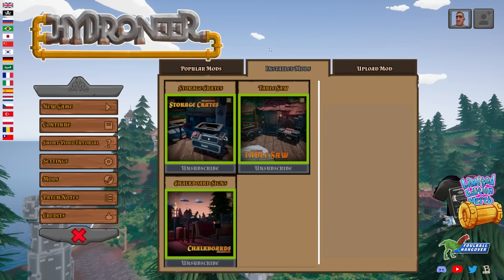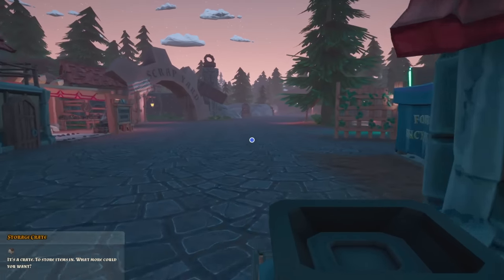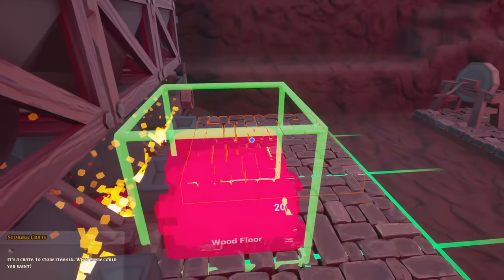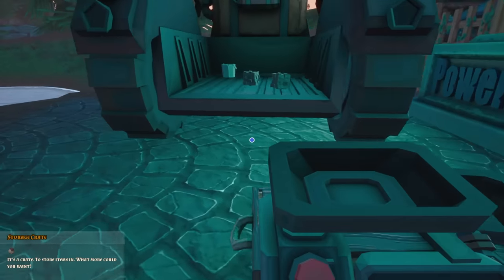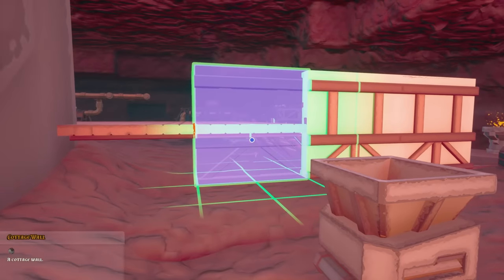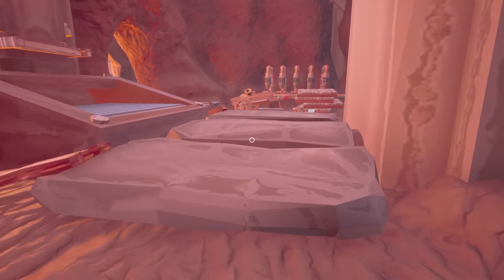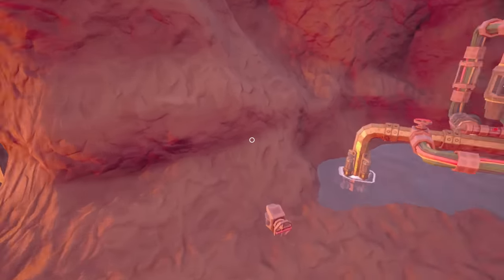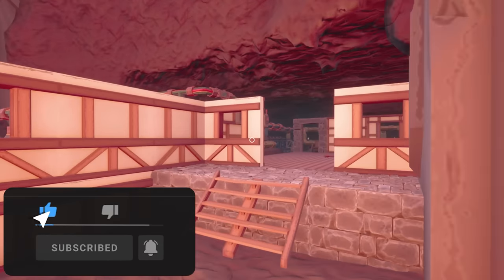Storage Mod, Walls and Floors ! Hydroneer 2.0 [E18]